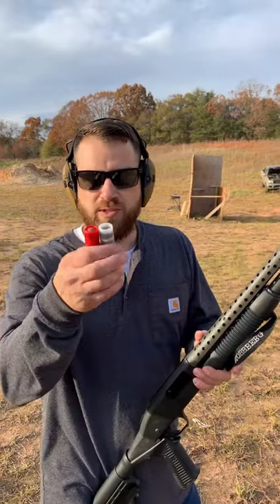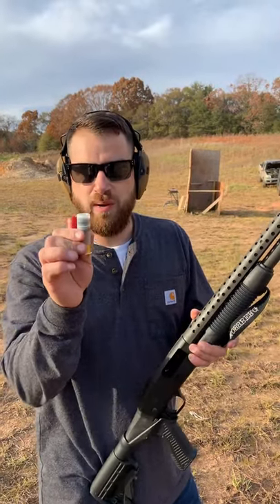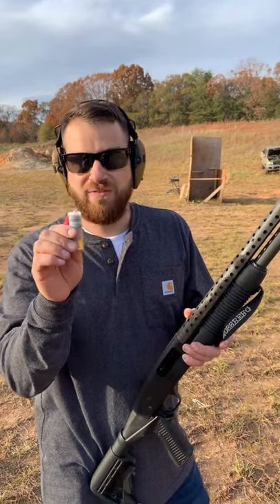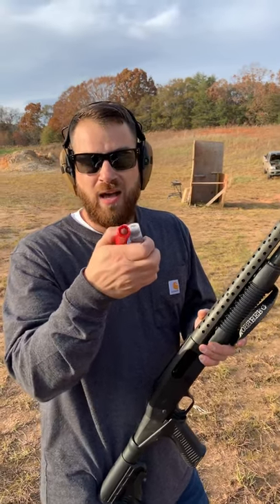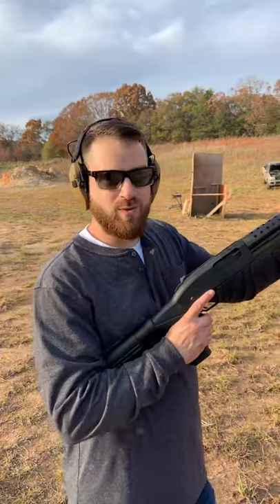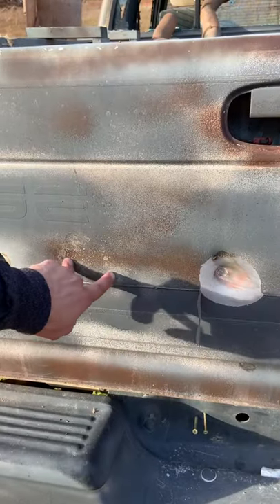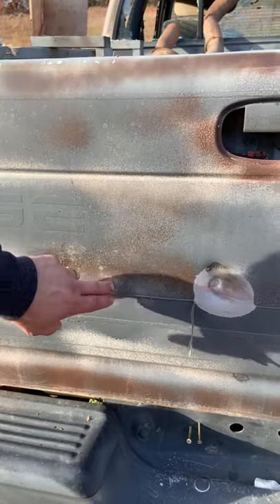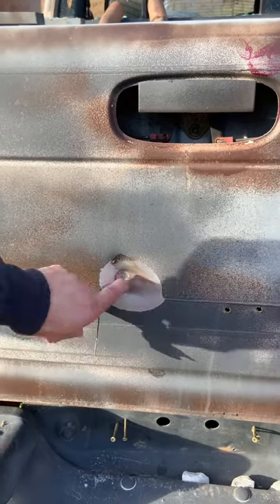Rubber Slug Vs Truck